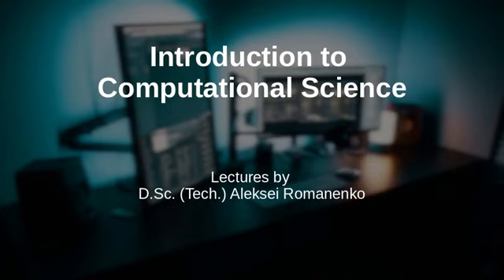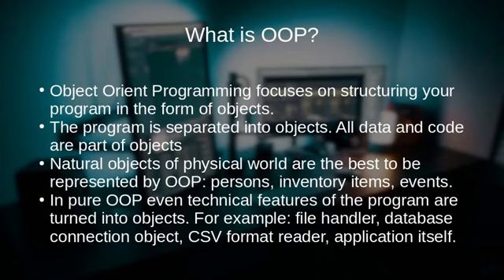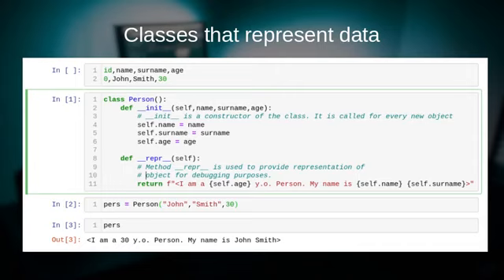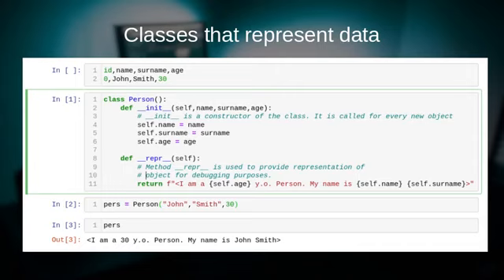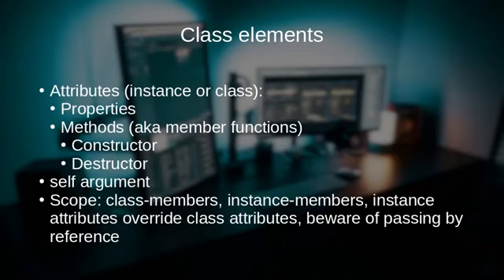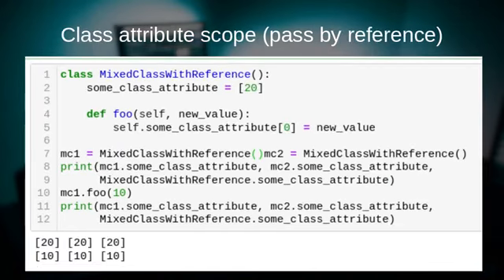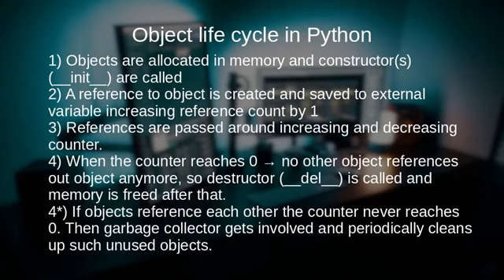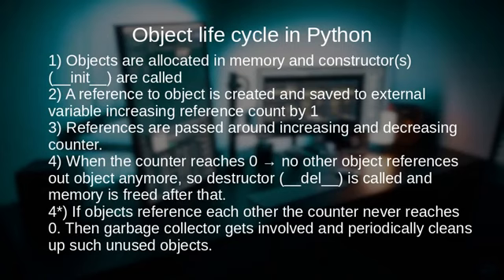Introduction to Object Oriented Programming - Python for Computational Science [2022]. #20